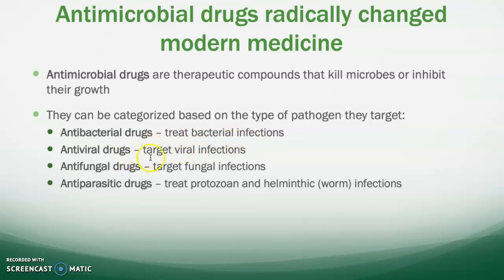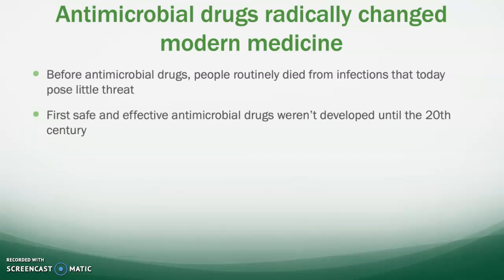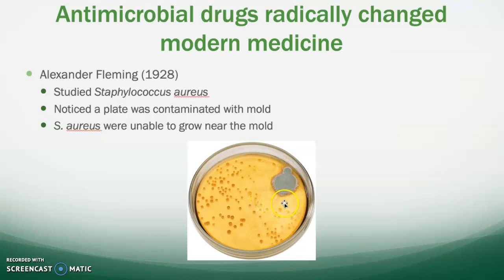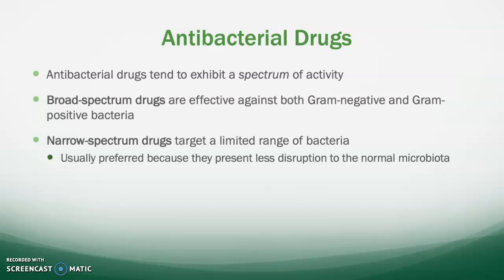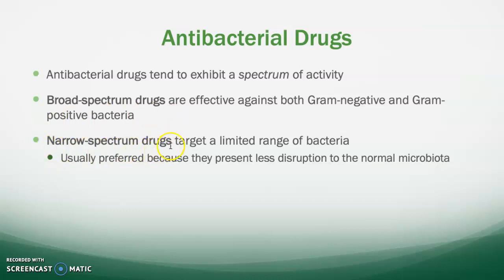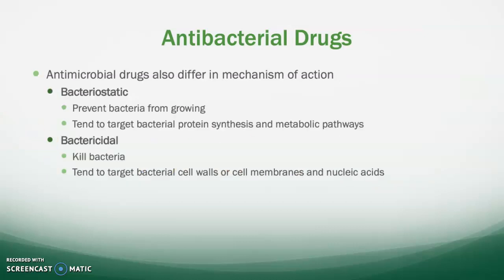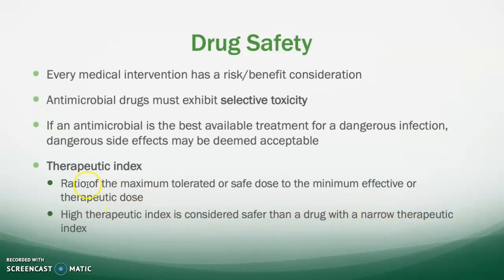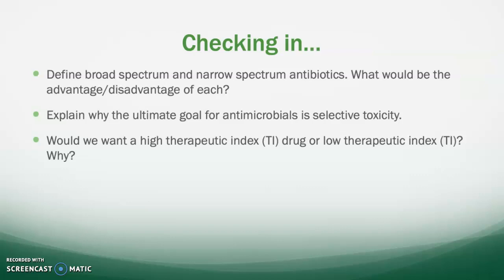CH 15.1: Introduction to Antimicrobial Drugs